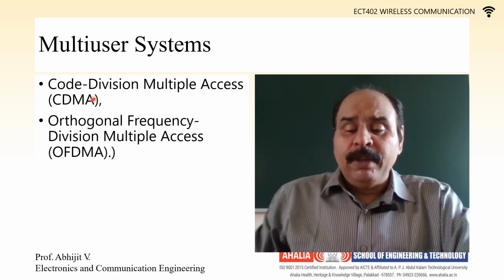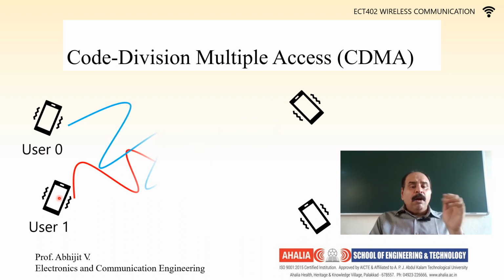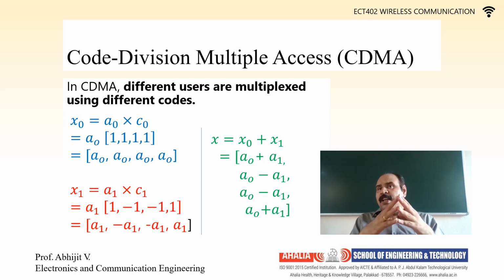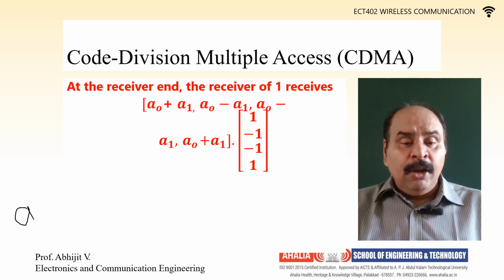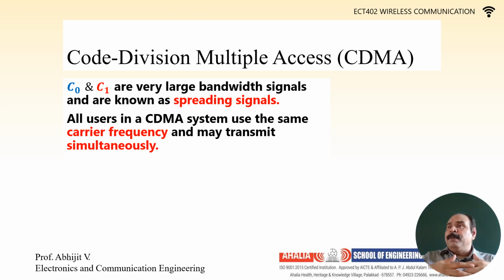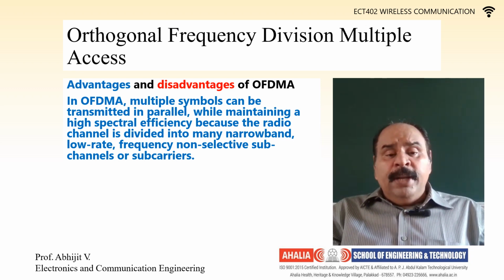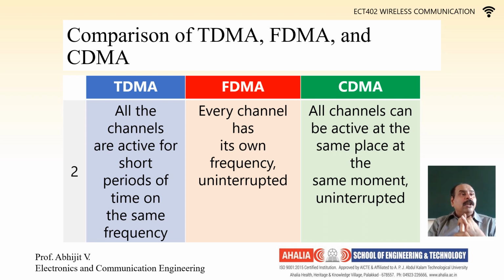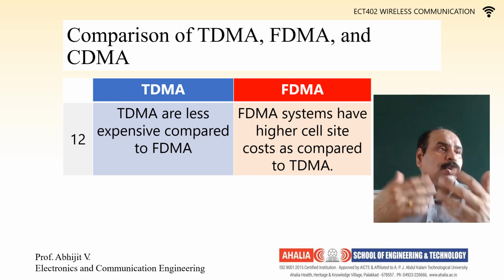Code Division Multiple Access CDMA and OFDMA : Comparision between TDMA, FDMA and CDMA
1. Describe how multiple-access works on uplink and downlink in CDMA.
2. What are the advantages and disadvantages of OFDMA?
3. Compare multiple-access schemes TDMA, FDMA and CDMA